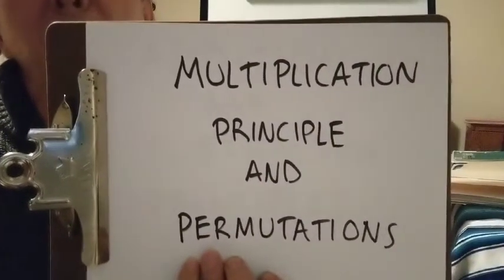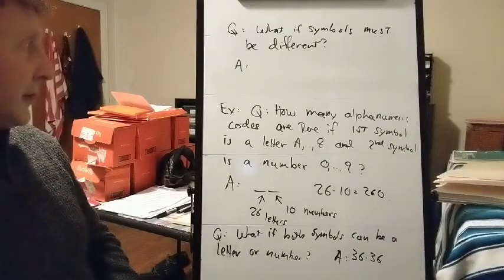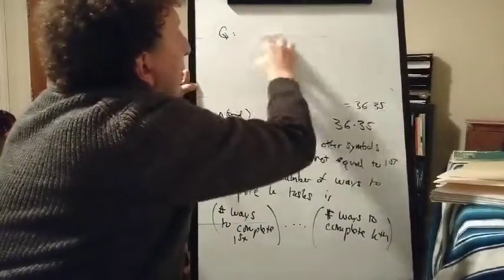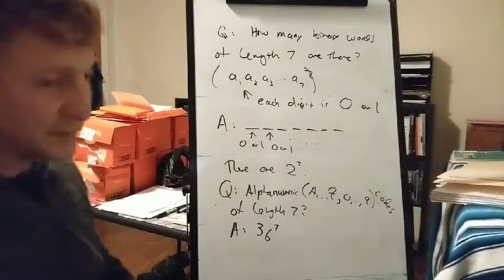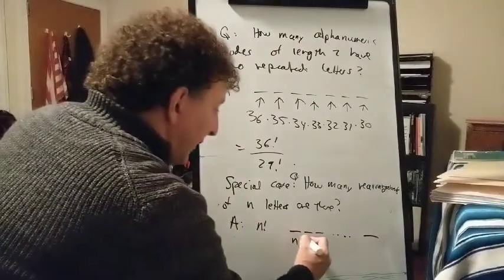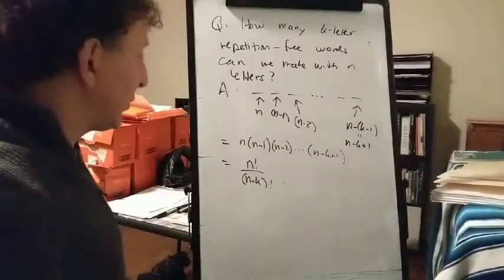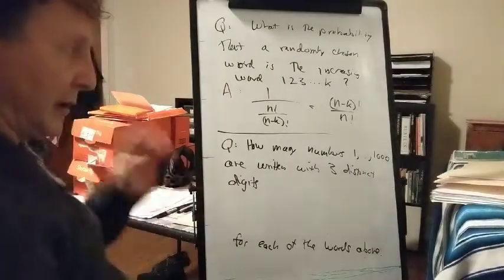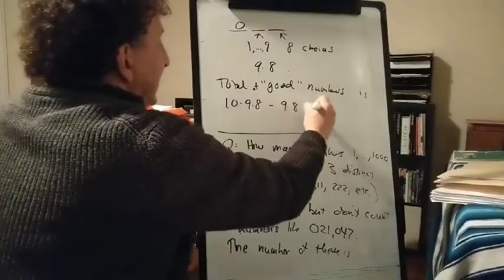MATH 263 Week 1 Lesson 3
Multiplication principle and permutations